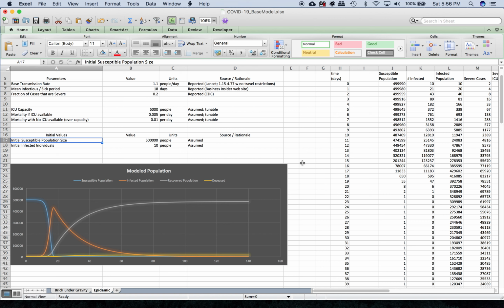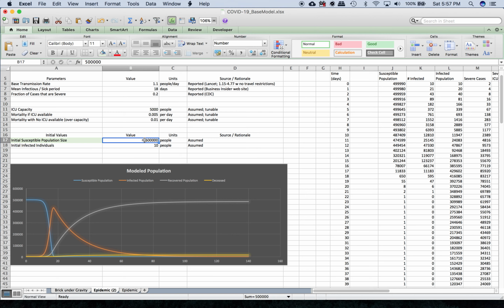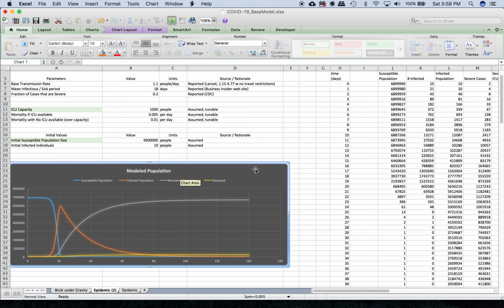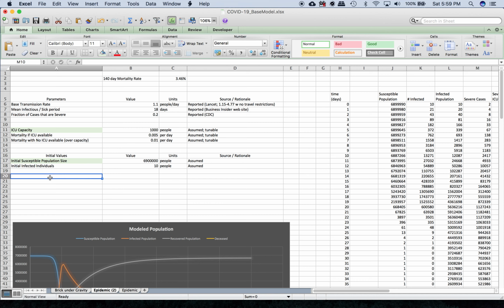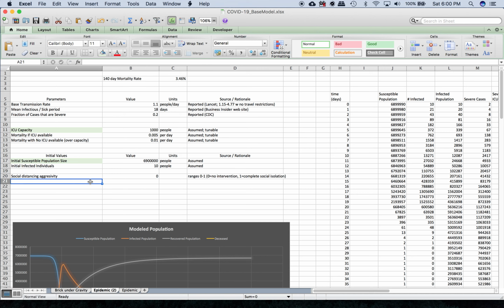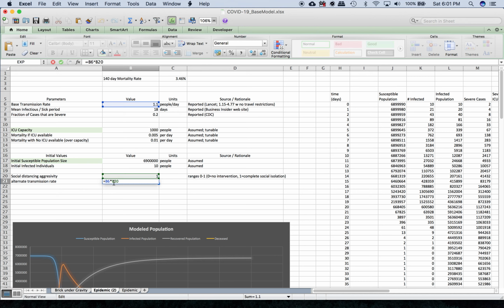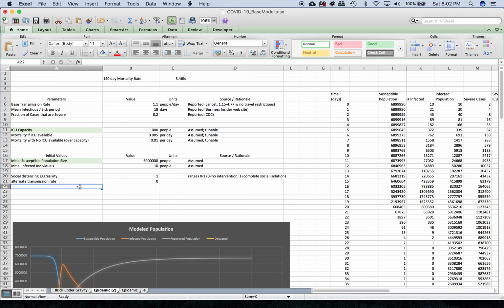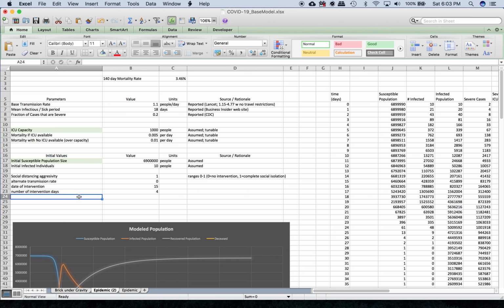2 adding new parameter